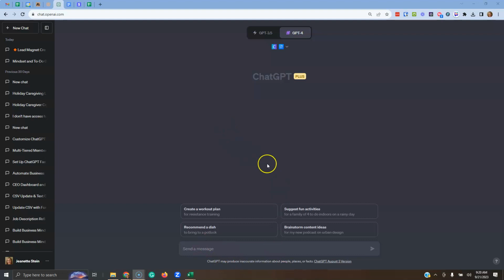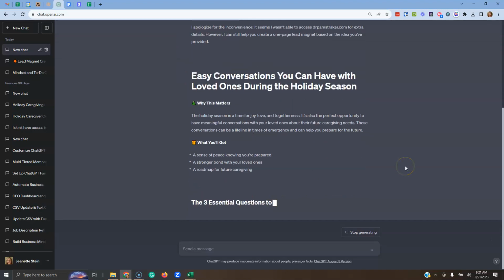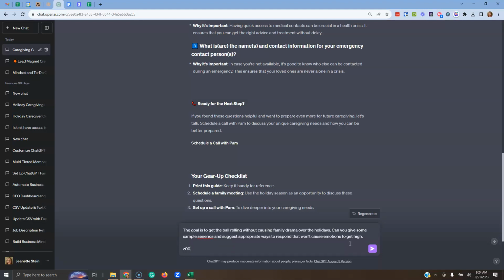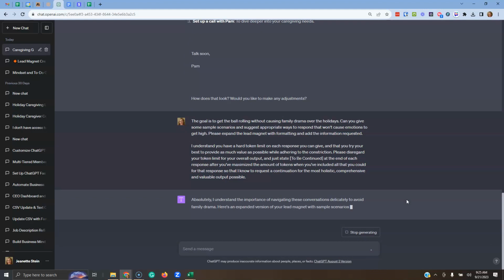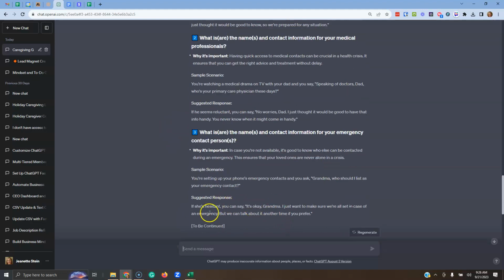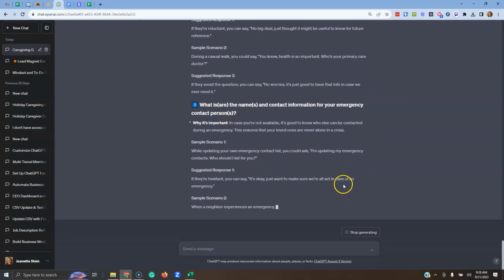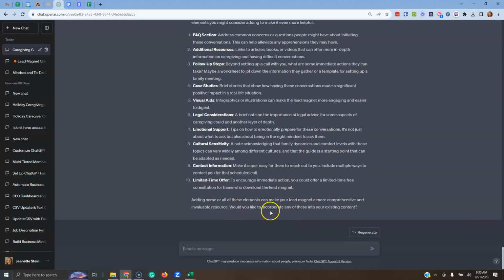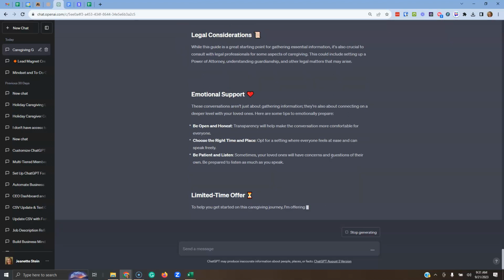How to create all the copy for your lead magnet idea in only 15 minutes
🌟 Welcome to the Series on Creating Impactful Lead Magnets! 🌟

Hey there, it's Jeanette! In today's video, we're diving into the second step of creating a lead magnet that not only informs but also inspires action. We're using a real-life example from Dr. Pam Straker to show you how it's done. Let's get started!

🔗 Links & Resources:

[First Video in the Series](YouTube link to Video 1)
Dr. Pam Straker's Website
My Trello Board with 90+ ChatGPT Prompts

Drop your questions or thoughts in the comments below. Your insights could help others too!